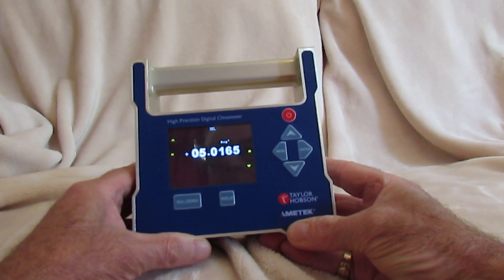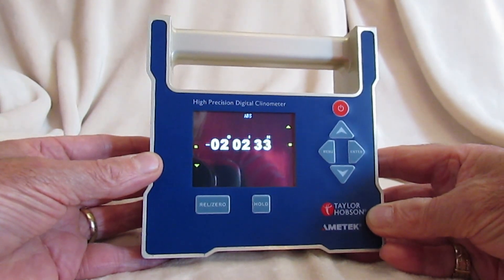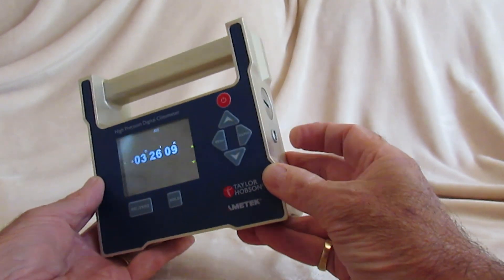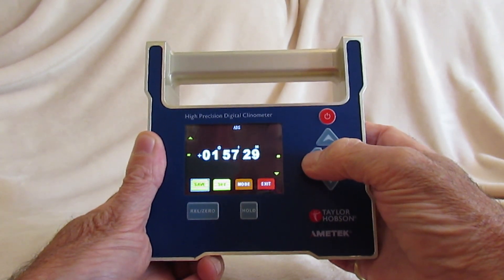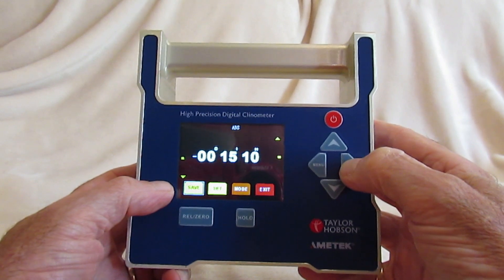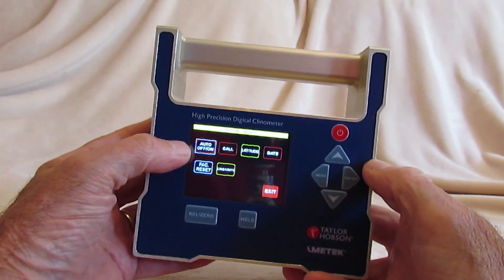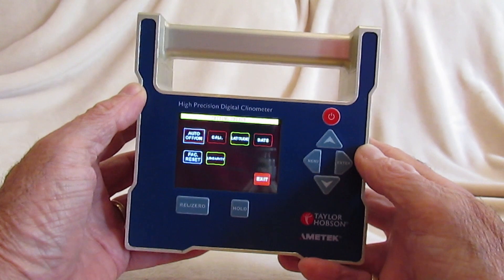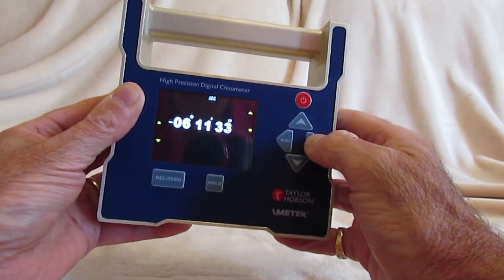High Precision Digital Clinometer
Demonstration of Taylor Hobson High Precision Digital Clinometer